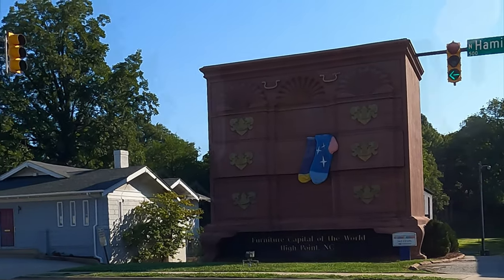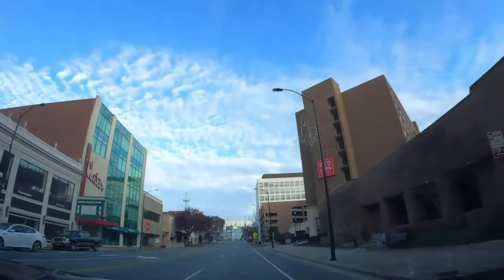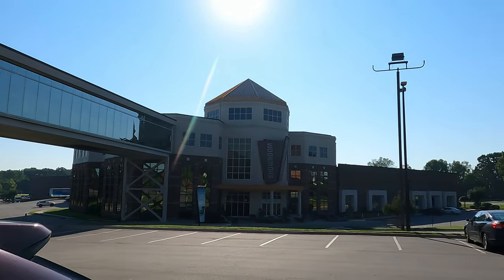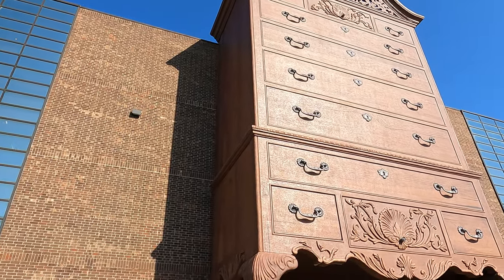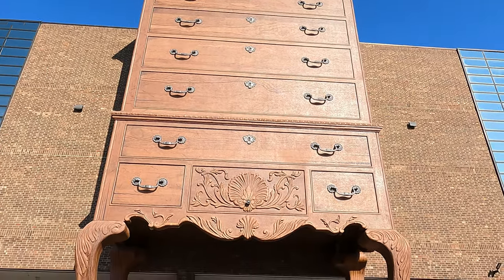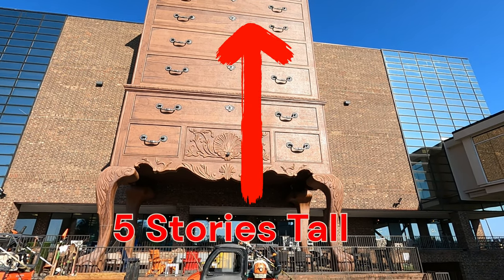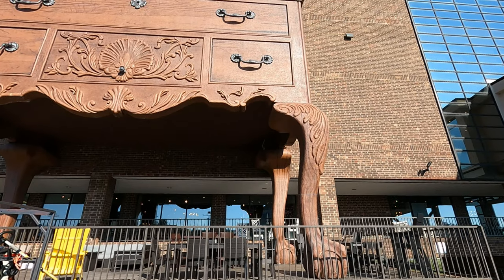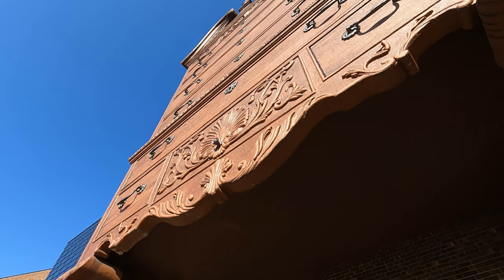We Found It! The World's "REAL" Largest Chest of Drawers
Discover the shocking truth behind the High Point Furniture Market's biggest claim to fame. Our road trip adventure uncovers a colossal secret hidden beyond High Point. Don't miss this epic furniture showdown!